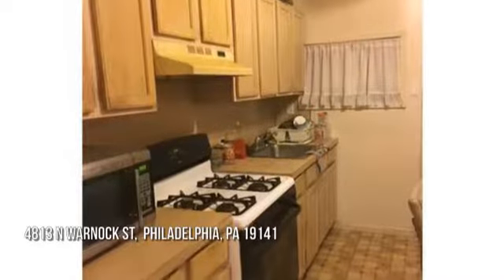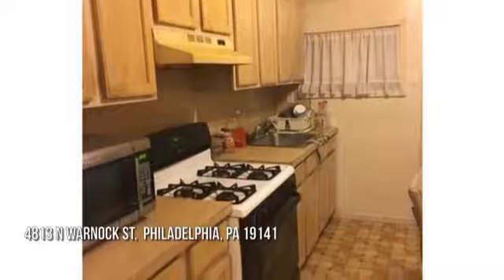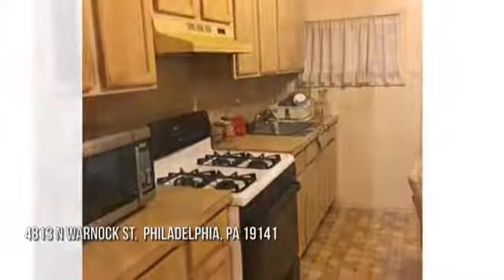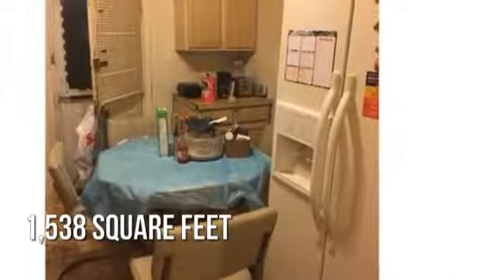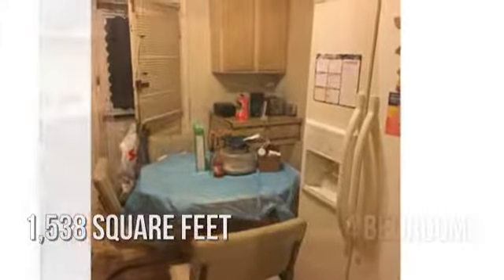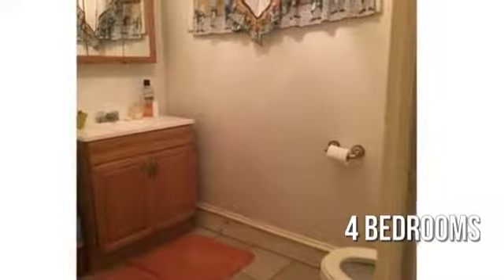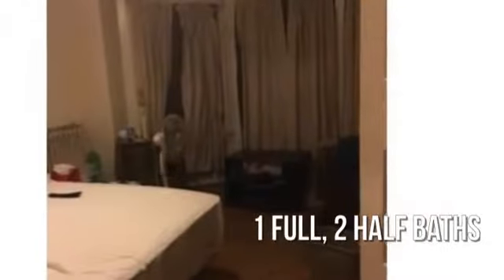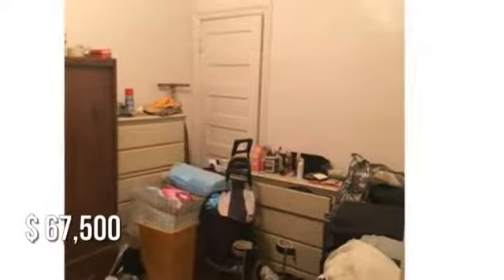Home for Sale-4813 Warnock Street, Philadelphia, PA Presented by Century 21 Advantage Gold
Motivated Seller. Bring all offers! Estate Sale

Cross Street: Rockland Map Grid: 7933A7
MLS # 6911878